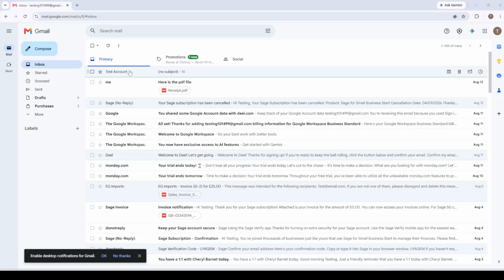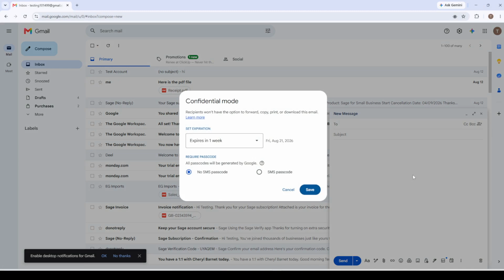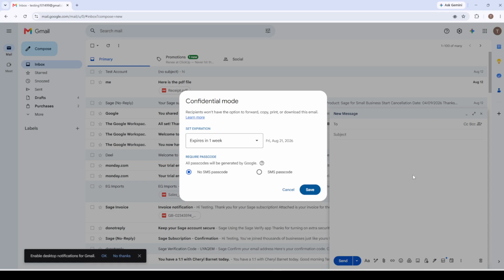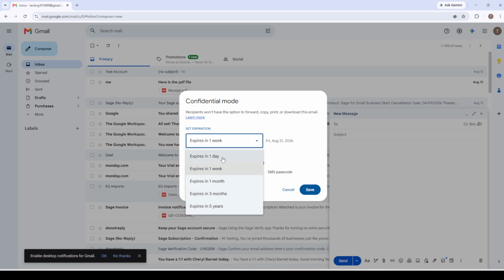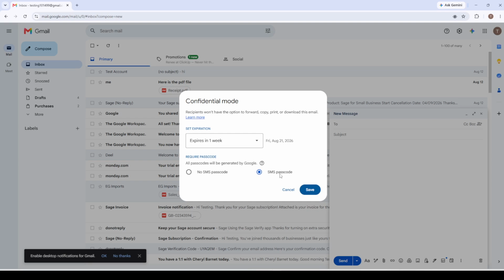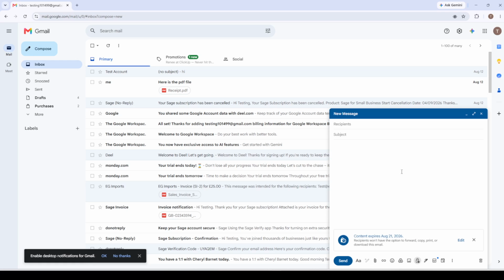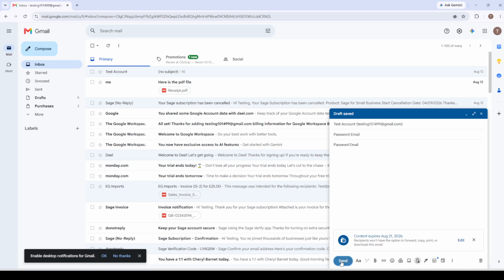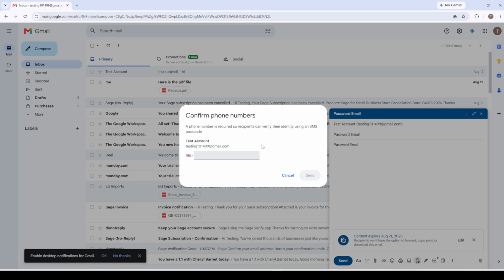Send Password Protected Email [Verified]